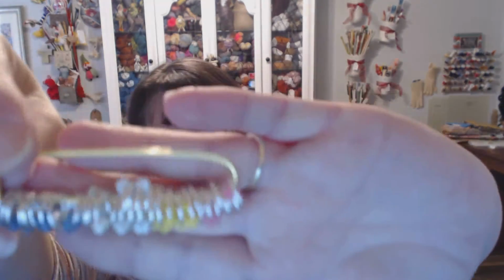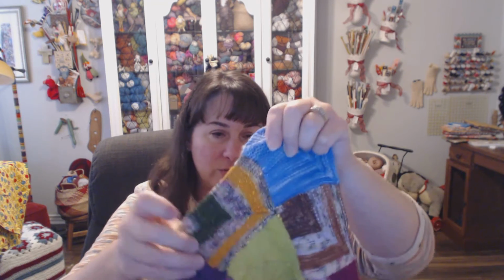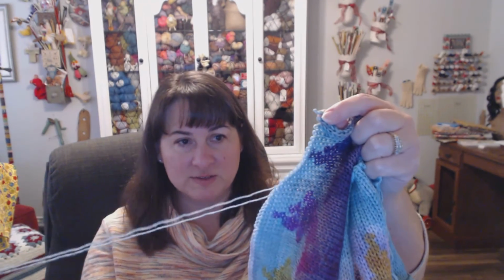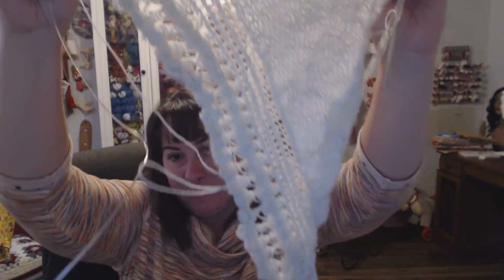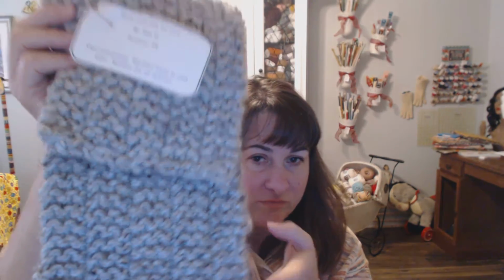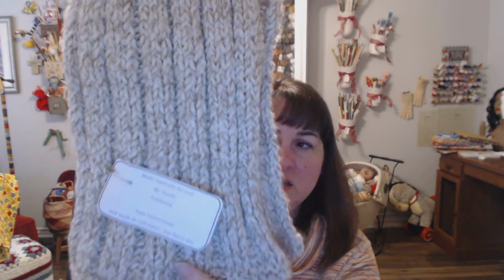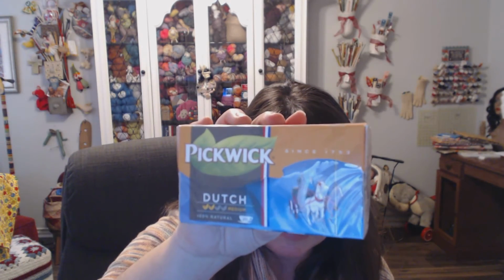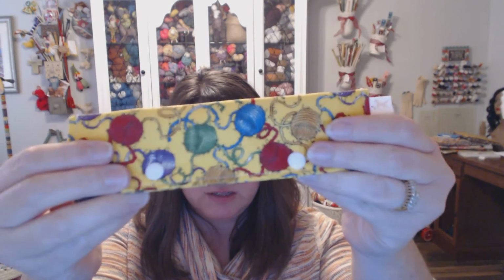Episode 70 (Excited about DFW!)